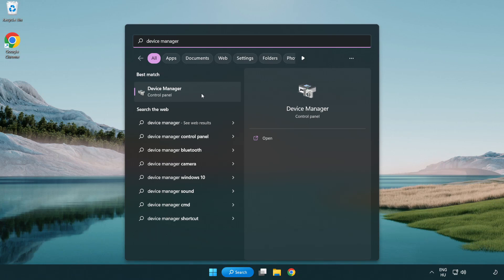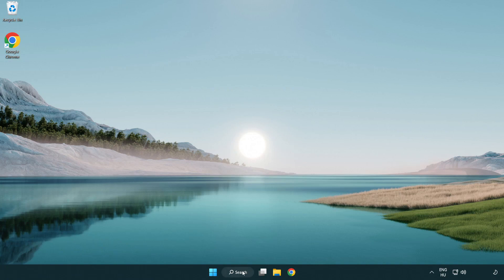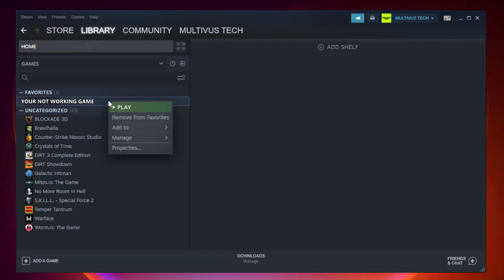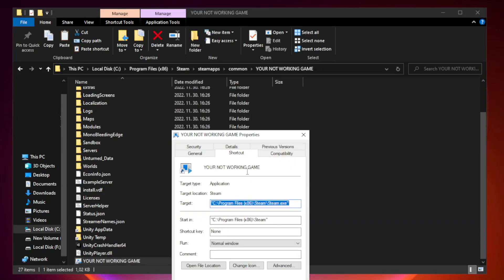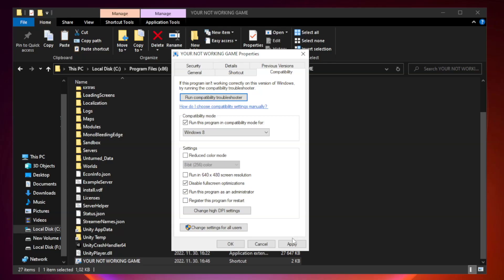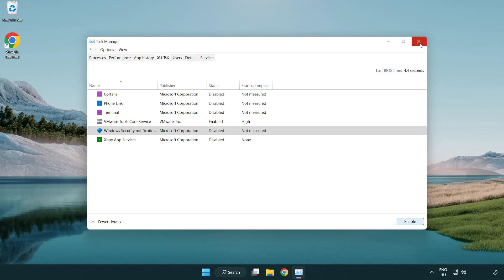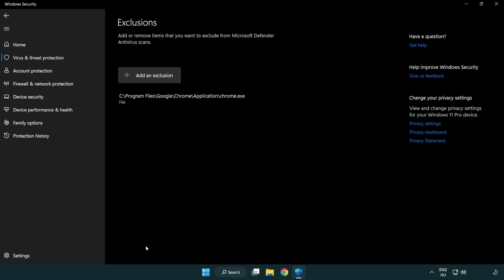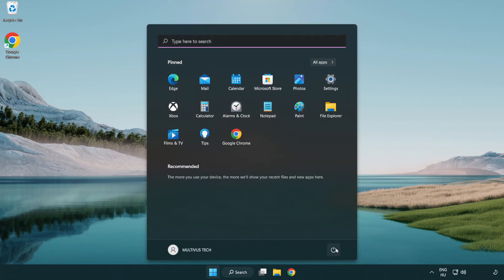How to FIX Saints Row 2 Crashing on Startup!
I'm going to show How to FIX Saints Row 2 Crashing on Startup!